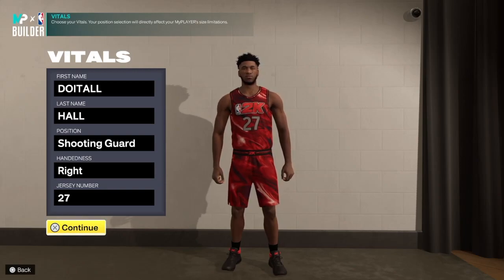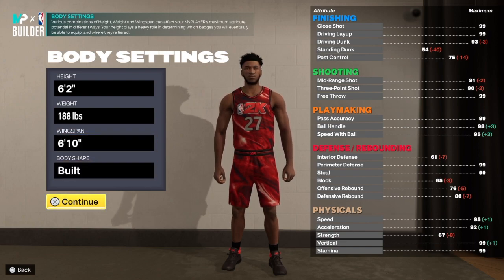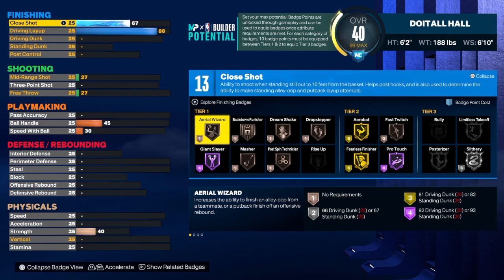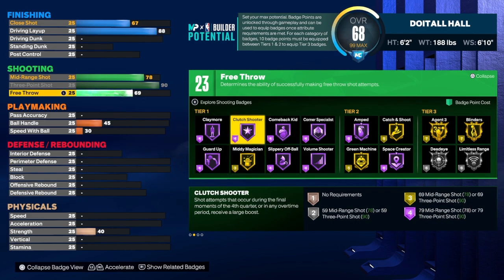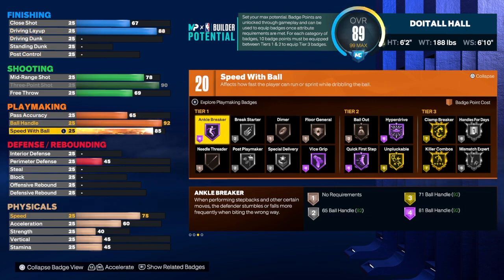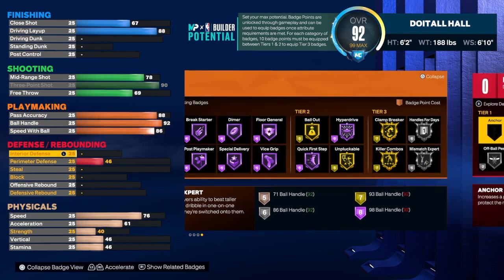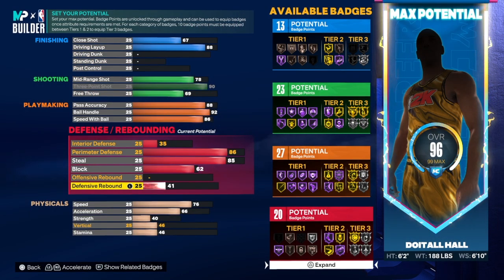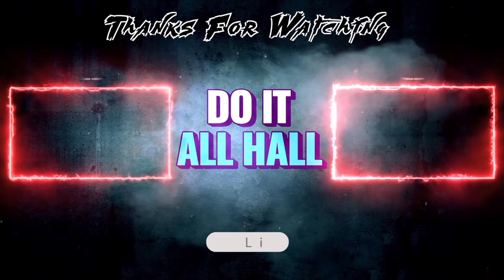BEST KYRIE IRVING BUILD NBA 2K23 NEXT GEN WITH 92 BALL HANDLE & 90 THREE POINT SHOT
MICROPHONE USED IN VIDEO: